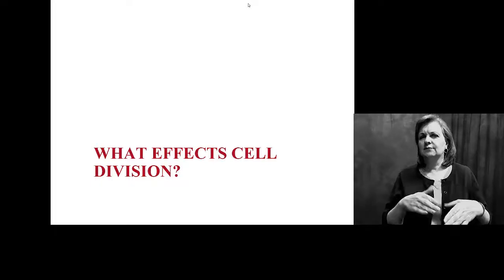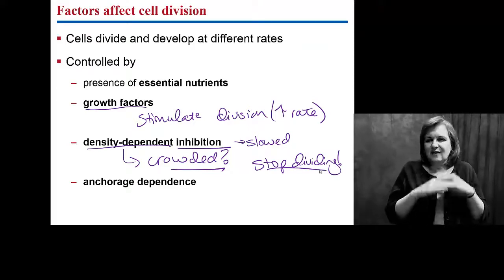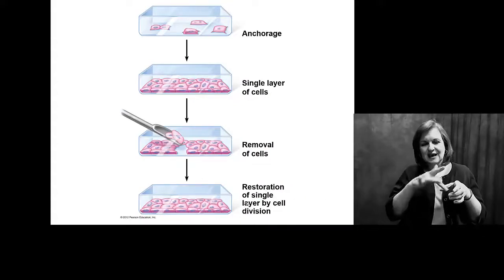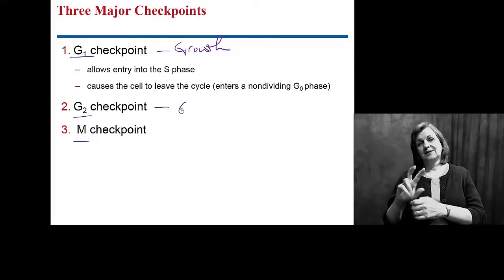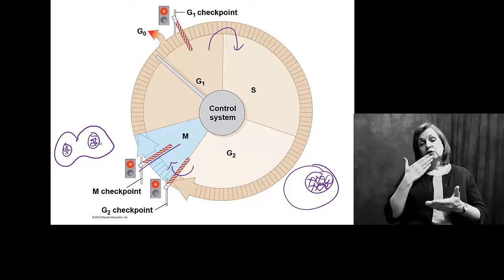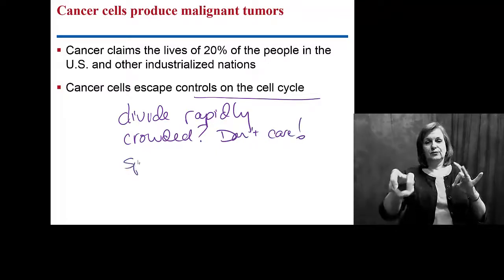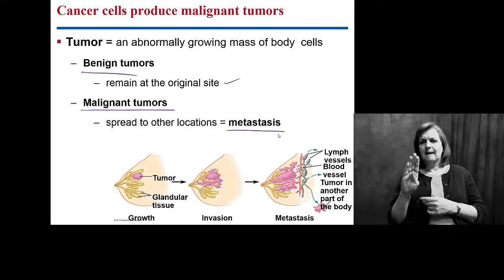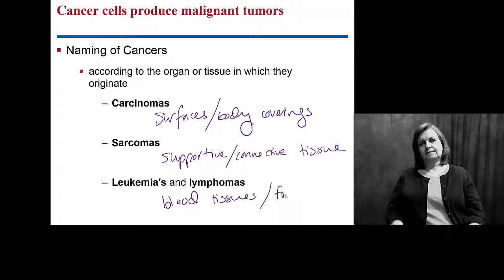CellDivision_GrowthFactors w- Interpreter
what can control _ regulate cell division?